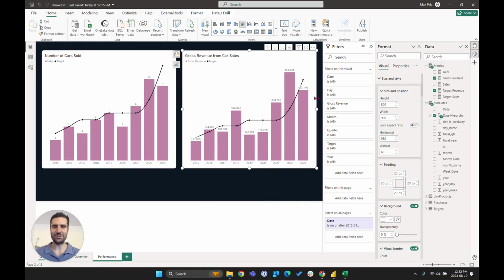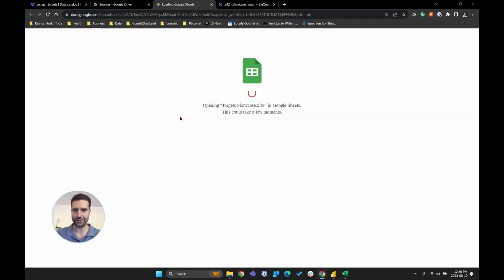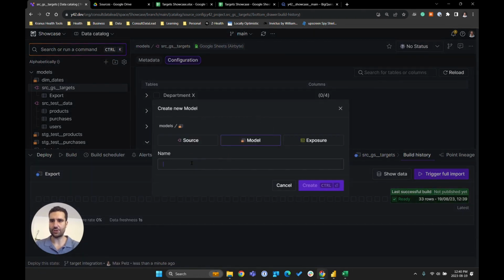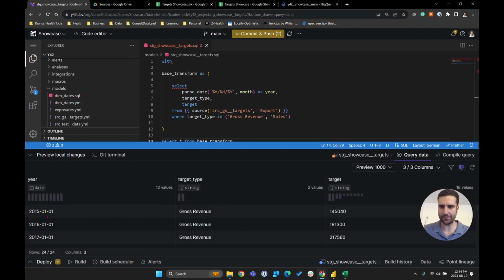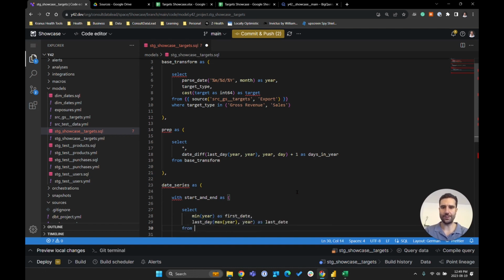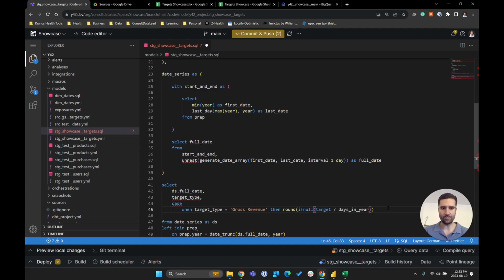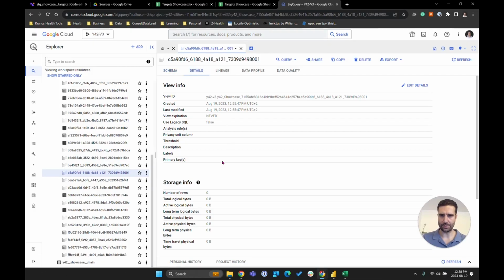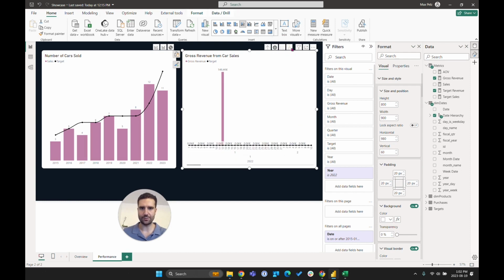[Tutorial] Integrating Targets into Charts using PowerBI and Y42 (Part II)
📈🔍 Ready to further elevate your data visualizations?

Dive deeper with our video tutorial on dynamic Power BI Visualizations powered by Y42 data modeling. Transition from yearly to daily targets, enhance DataOps, and streamline your data strategy all in one go.

From mastering date drill-downs to efficient SQL modeling, this tutorial is a must-watch for BI enthusiasts keen to amplify their expertise.

ABOUT US

Y42 is the first fully managed Modern DataOps Cloud. It is purpose-built to help companies easily design production-ready data pipelines on top of their Google BigQuery or Snowflake cloud data warehouse. It is the perfect choice for experienced data professionals that want to reduce their tooling overhead, collaborate with junior data staff, or are just building out a data stack from scratch.

Y42 provides native integration of best-of-breed open-source data tools, comprehensive data governance, and better collaboration for data teams. With Y42, organizations enjoy increased accessibility to data and can make data-driven decisions quickly and efficiently.

If you think Y42 might be a good solution for you, don’t be shy and get in touch with our data experts to get your hands on the tool. They’d be more than happy to discuss how Y42 can bring your data operations to the next level